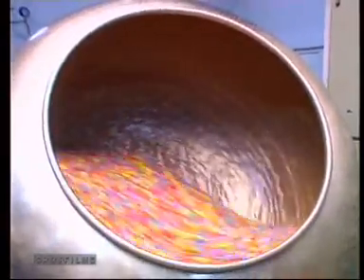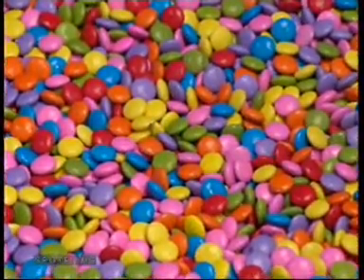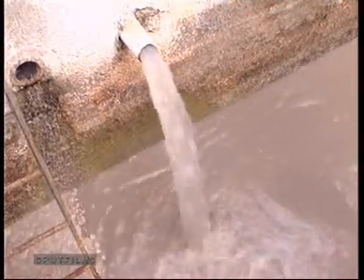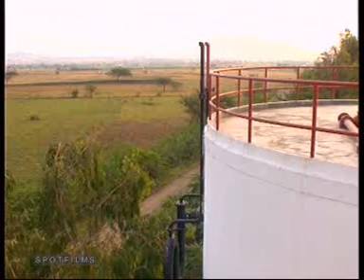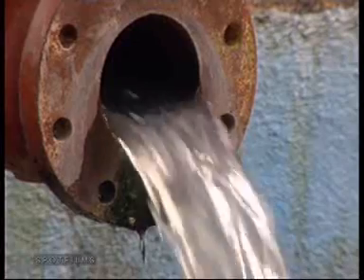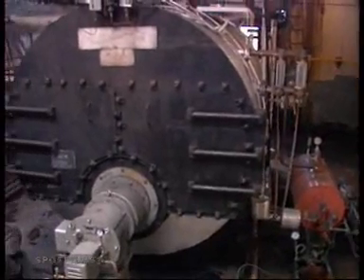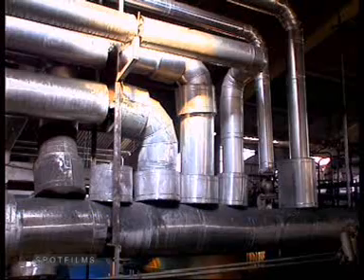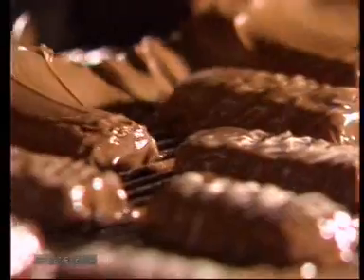BIOGAS IN DAIRY INDUSTRY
The process of making chocolates generates a large amount of confectionery effluent. In Pune, Maharashtra, a dairy products plant generates about 350 cubic metres of effluent. For treating this effluent, the factory has developed an energy efficient system of aerobic and anaerobic treatment. The process generates biogas which replaces about 75 litres of oil used in the factory's boilers every day. And the treated water feeds the fish ponds and is used for watering the gardens of the factory.